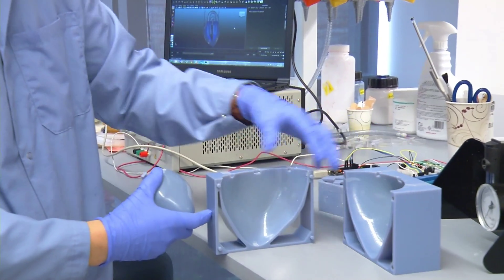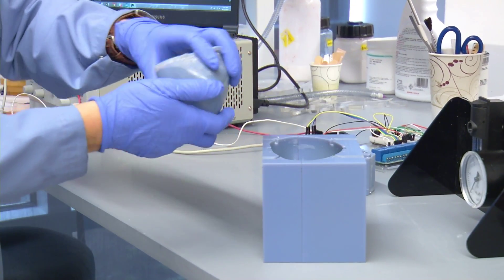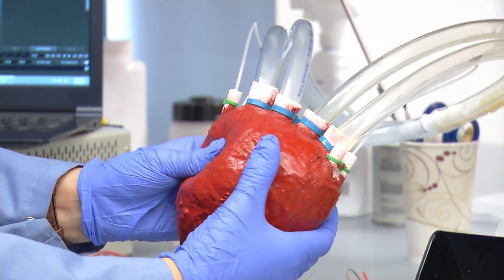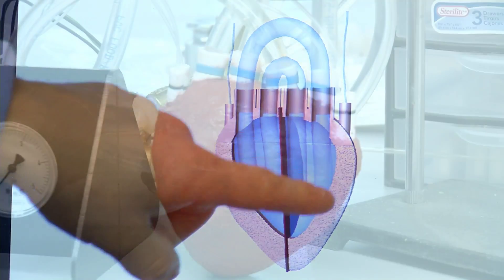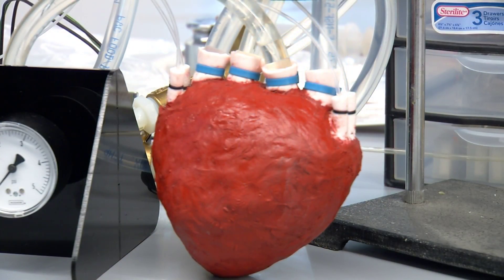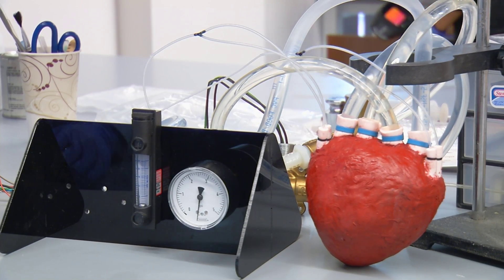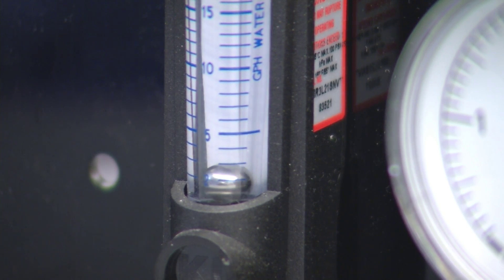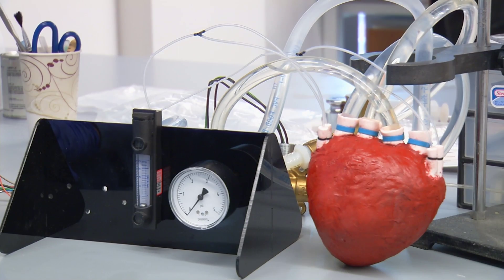Behind the Foam Heart: A Conversation with Cornell Engineer Rob Shepherd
Cornell engineer Rob Shepherd shares the inspiration behind the creation of an artificial foam heart.